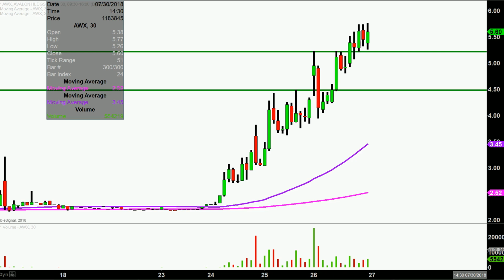Avalon Holdings Corporation - AWX Stock Chart Technical Analysis for 07-26-18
Learn how to read stock charts and identify technical patterns as ClayTrader does a quick stock chart review on Avalon Holdings Corporation (AWX).